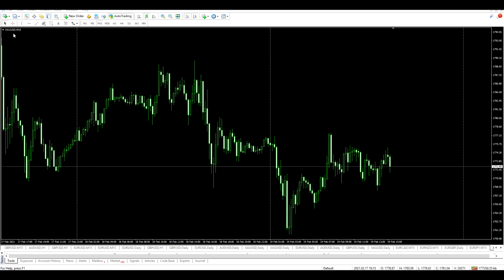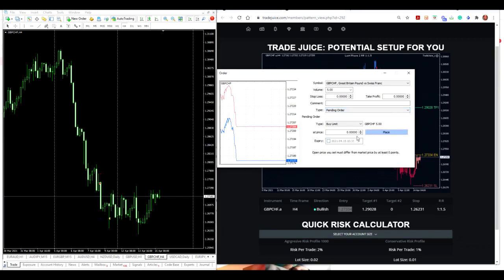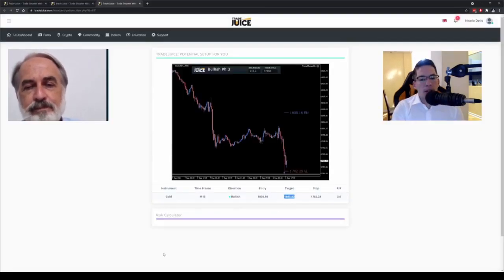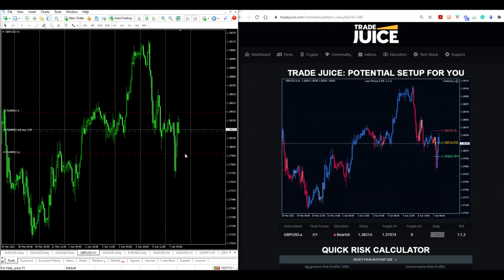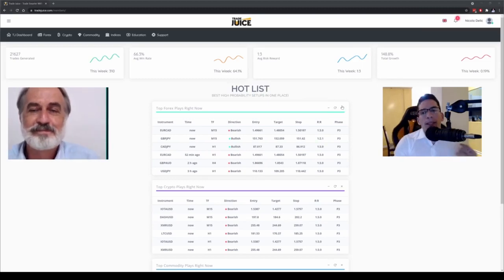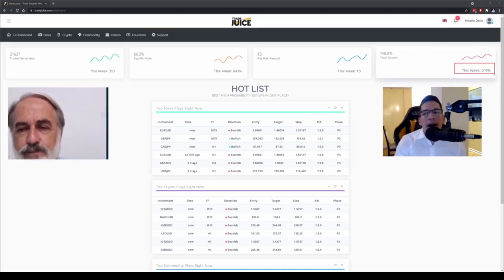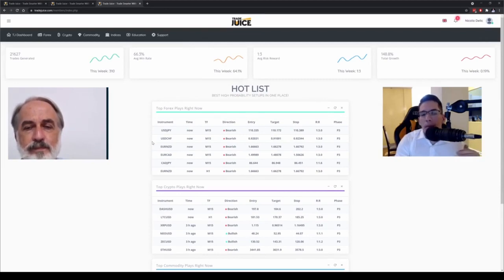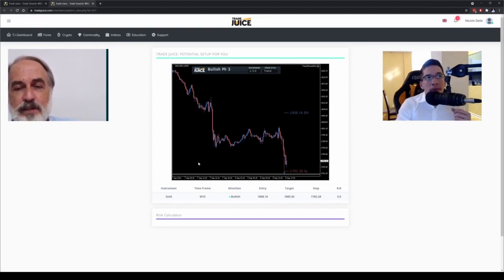Can You Trade Crypto Like Forex Watch How This Trader Use Trade Juice AI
Can You Trade Crypto Like Forex Learn How Advanced Trader Use Trade Juice AI

Exactly how do I start trading in cryptocurrency?
Here are actions that will certainly enable you to sell these digital money.
1. Action 1: Select Right Crypto Exchange. ...
2. Step 2: Open a Trading Account.
3. Action 3: Fund Your Account.
4. Step 4: Buying and also Investing in Cryptocurrency.
5. Step 5: Store your Cryptocurrency.
6. Action 6: Choose a Strategy.

Is cryptocurrency trading still rewarding?
Final thought: The solution to Bitcoin trading is still lucrative is pretty clear because of all the points we have actually reviewed in this short article. Based on the prediction, Bitcoin is likely to invest numerous years with almost the same efficiency and also popularity.
Discover just how the cryptocurrency market functions
The cryptocurrency market operates differently from other monetary markets, which makes it essential to discover just how it works, and recognize the lingo utilized to describe it, before you begin trading.
The cryptocurrency market is a decentralised digital currency network, which means that it runs through a system of peer-to-peer transaction checks, rather than a main web server. When cryptocurrencies are bought and sold, the transactions are included in the blockchain-- a common electronic journal which tapes information-- via a procedure called 'mining'.
Cryptocurrencies are additionally notoriously unstable, that makes it important to understand what is likely to move the marketplace-- this could be anything from ICOs and blockchain forks, to breaking news and also government law.